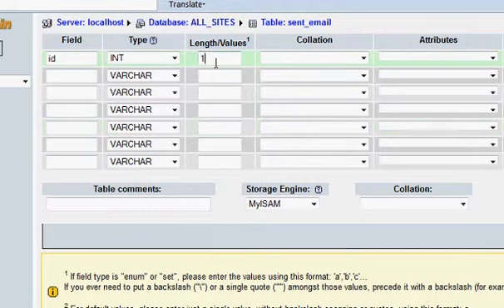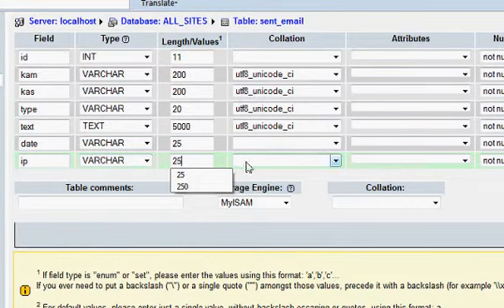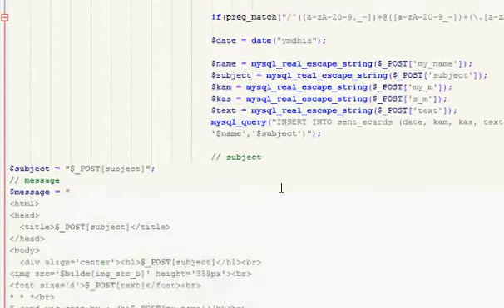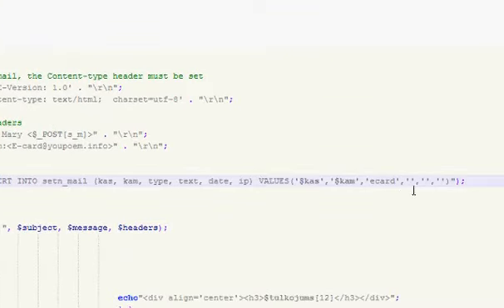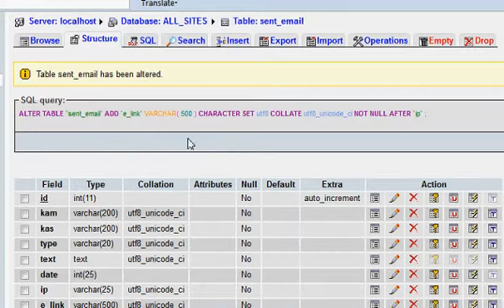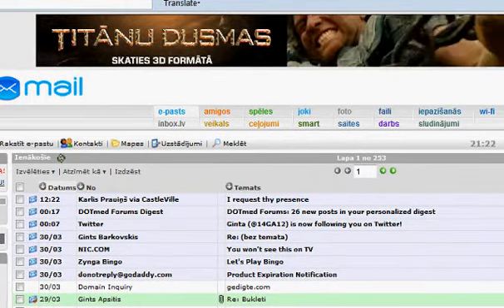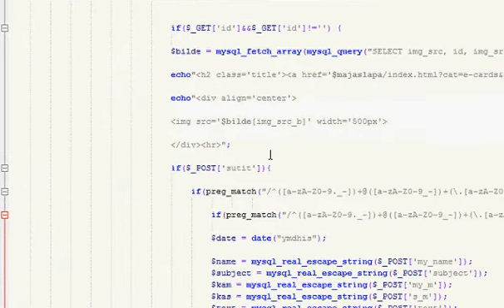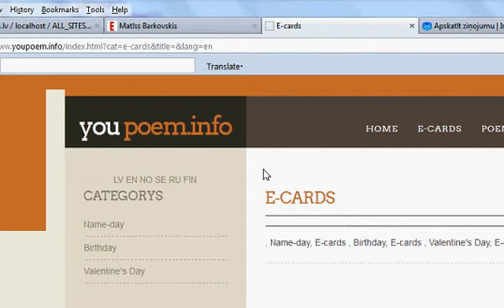PHP E-card tutorial pt.3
In this tutorail ill be making a very quick e-card page, sorry for this video is very fast, its more ment for those who already use PHP not start from zero.